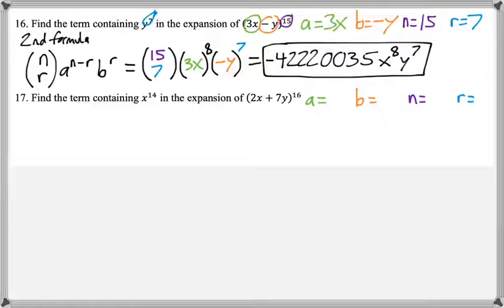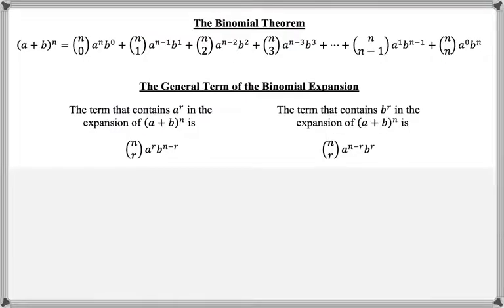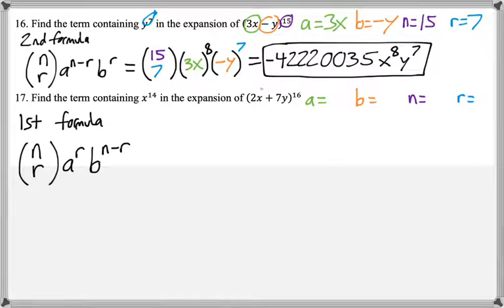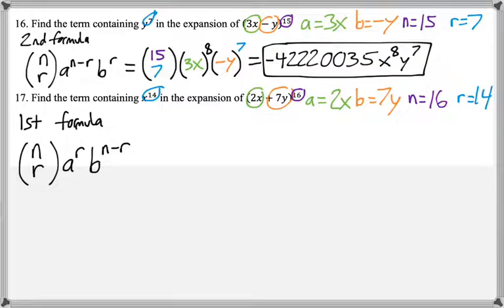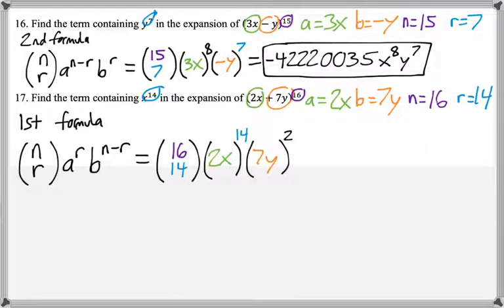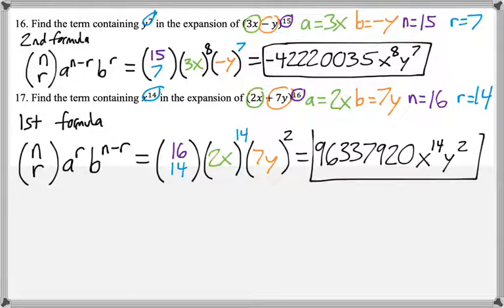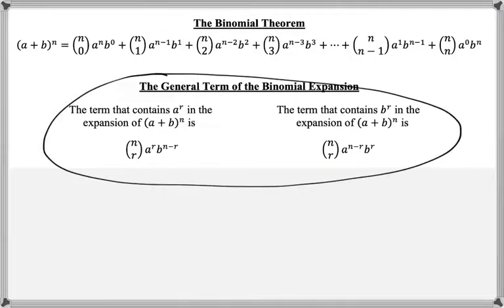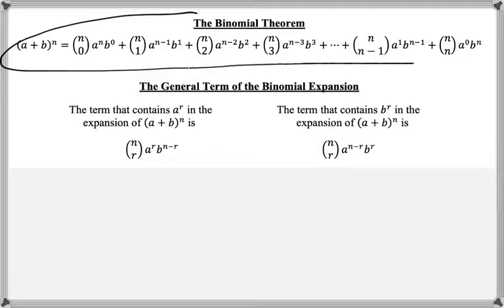Math 122 : 9.6 #17 (College Algebra Tutorial : The Binomial Theorem)